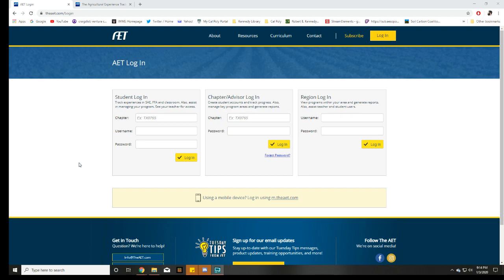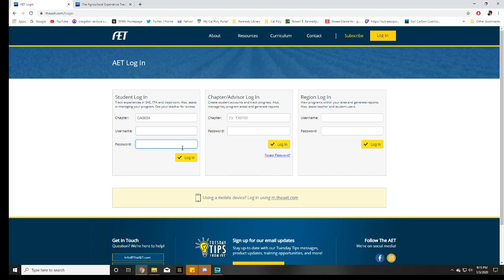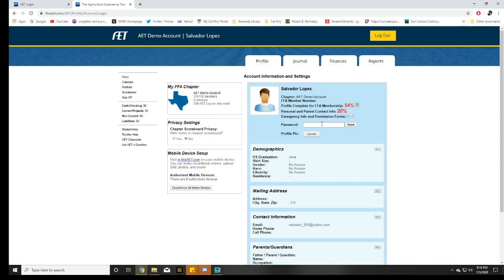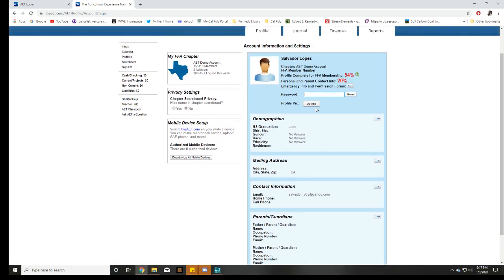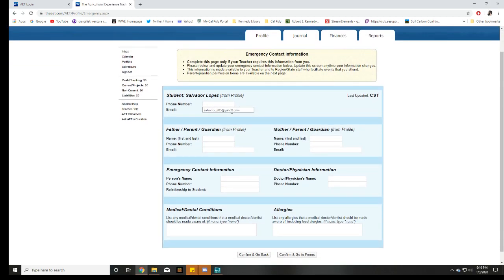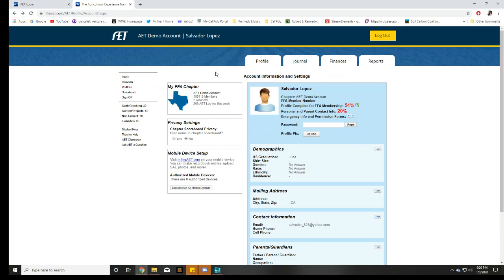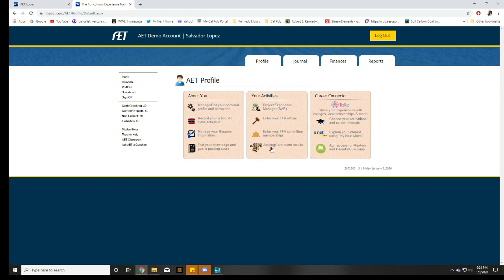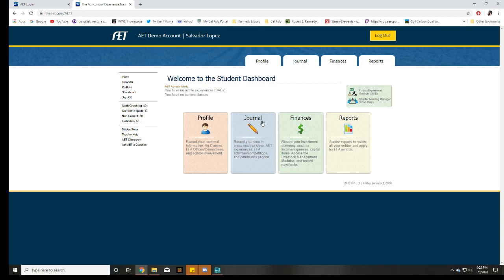Step 1 Setting Up Your AET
To Sign in to your AET Recordbook.
Chapter Number: CA0034 (For Carpinteria FFA)

Update your Personal Information